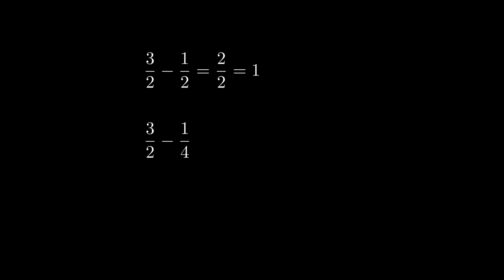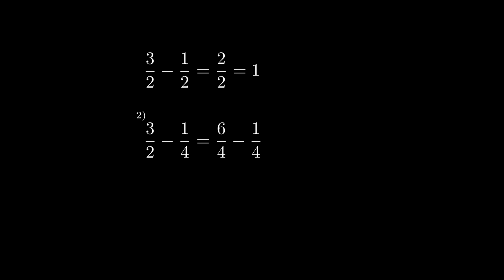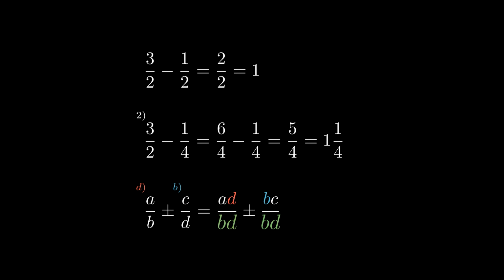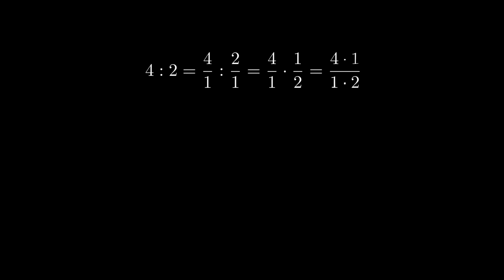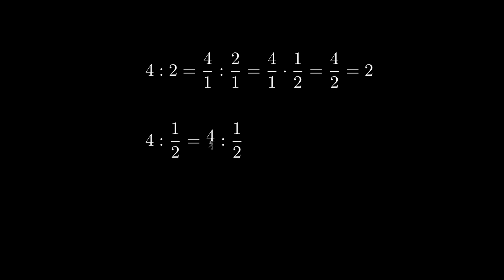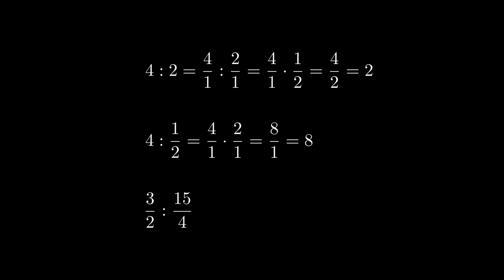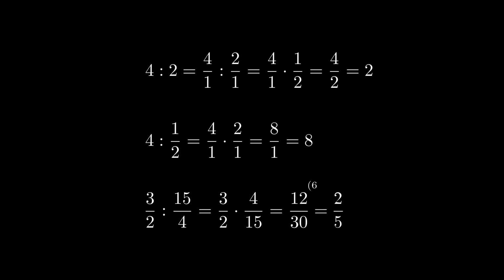Calculating with fractions